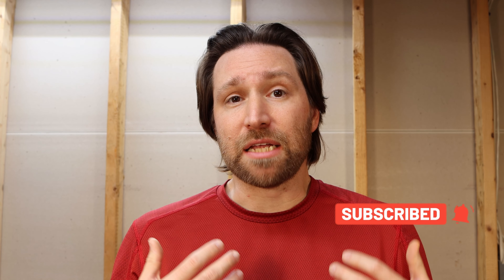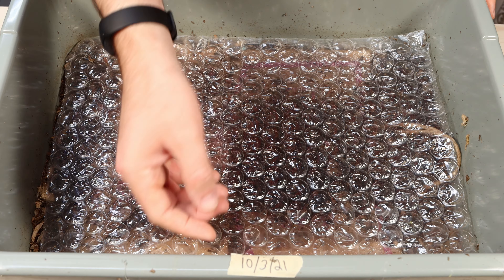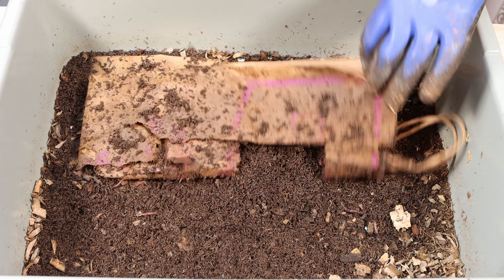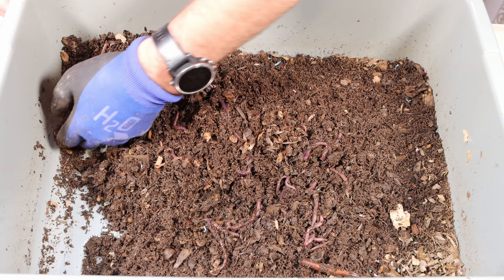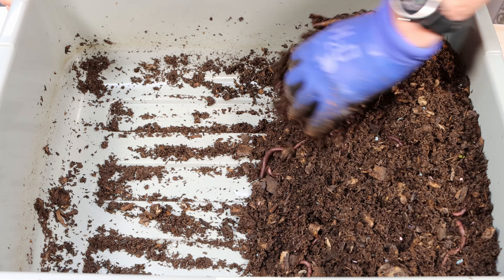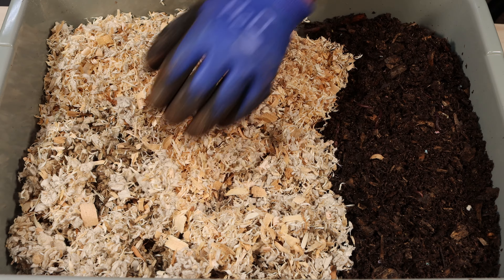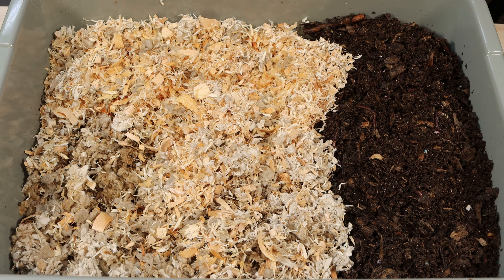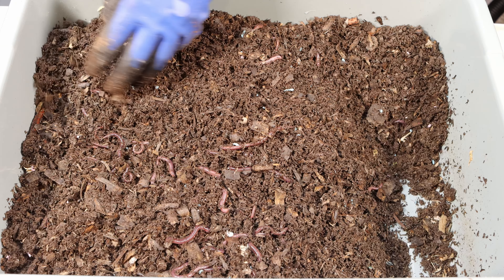Compost Hamster Bedding with ANCs MORE BEDDING!!! 11/01/2021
The bedding seems very thin so I added a lot more but the worms seem very happy!